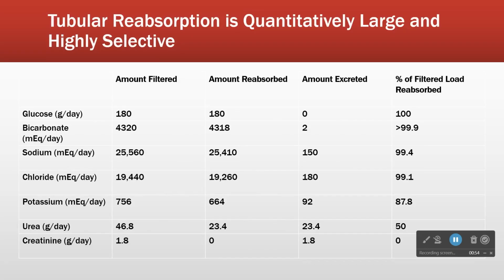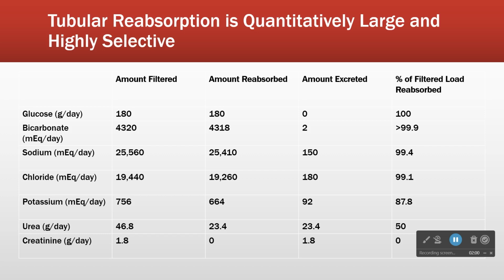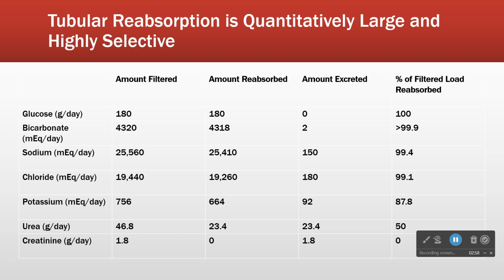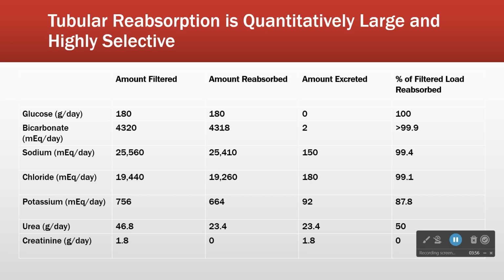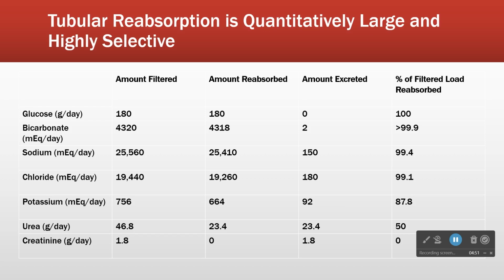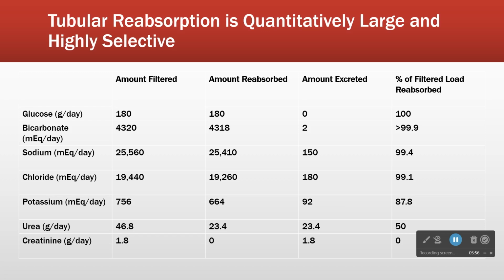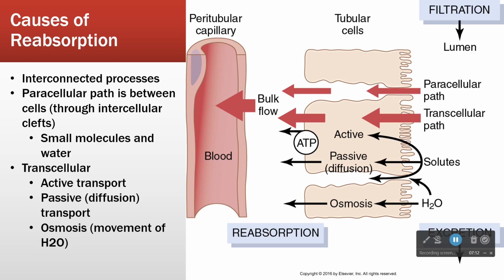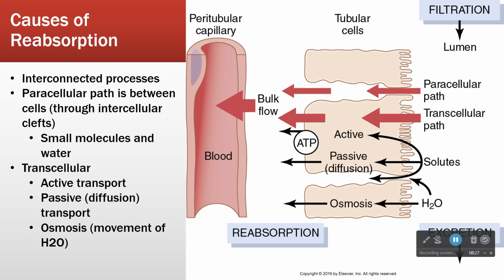Renal Physiology: Tubular Reabsorption Overview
Tubular reabsorption is the process by which the kidney conserves valuable molecules from the fluid that will become urine.  The general principles are discussed in this video.